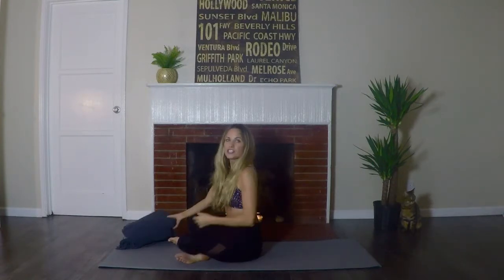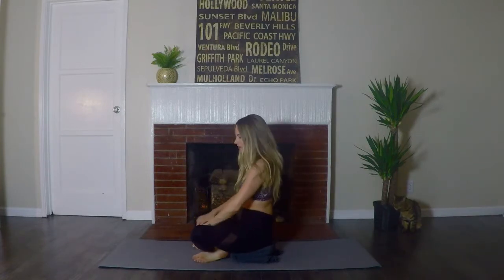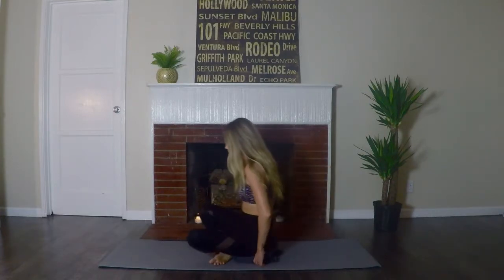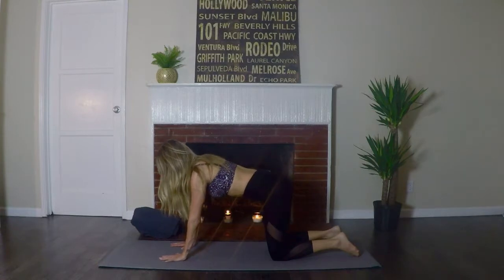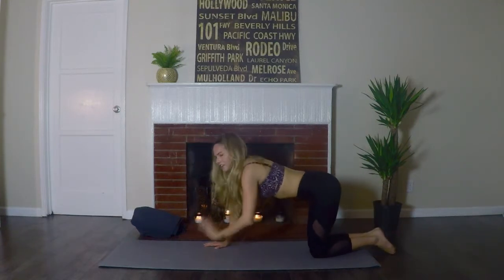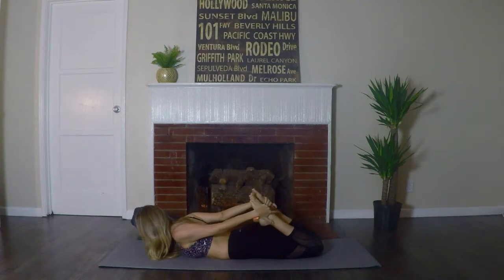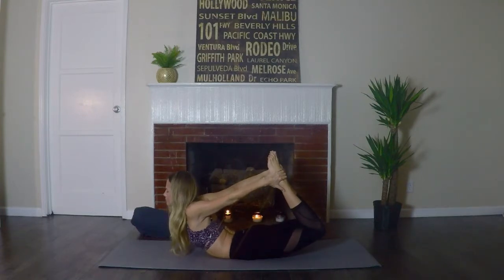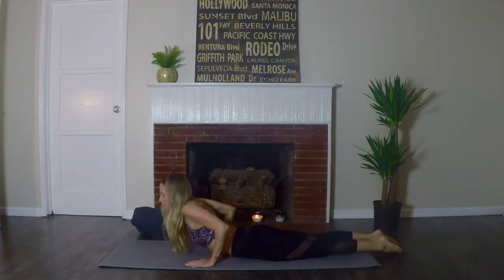Stretch & Open Chest & Shoulders 1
Feeling tight in your chest and shoulders? This gentle yoga stretch sequence will help to open and release shoulders and chest.